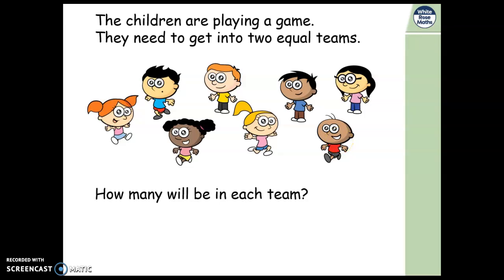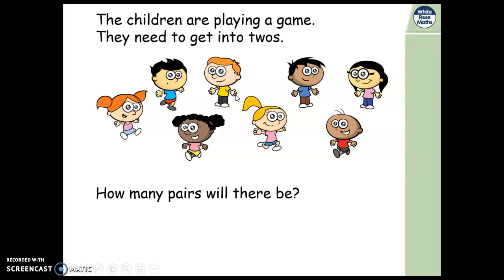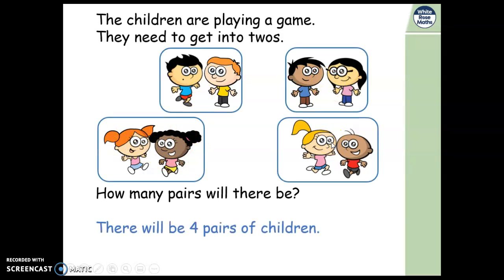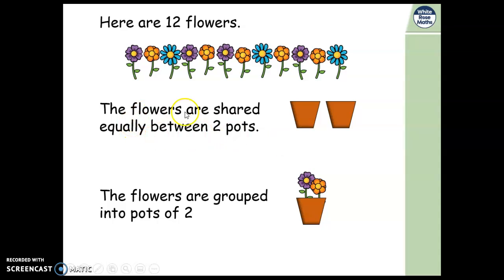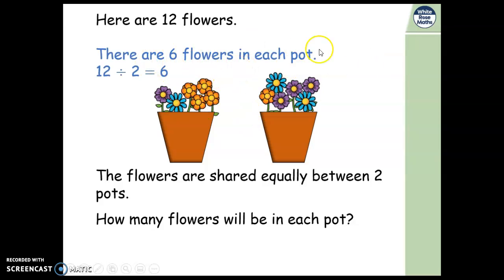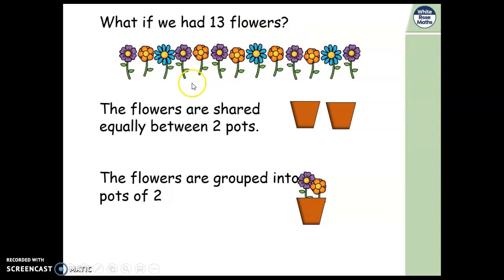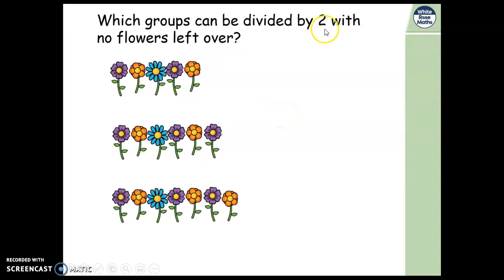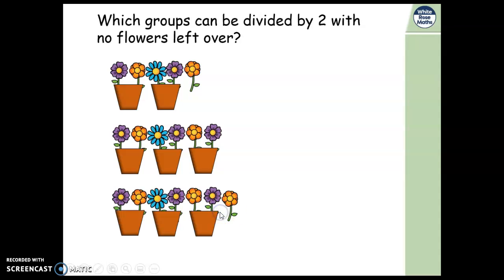WB 24.01.21 Maths Divide by 2 Pt 3